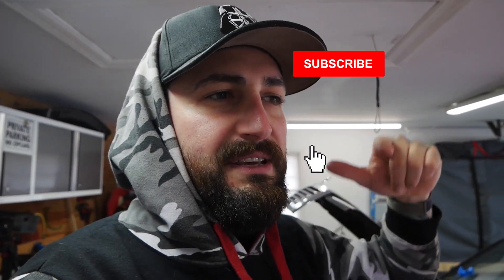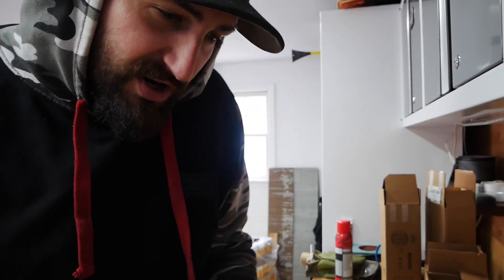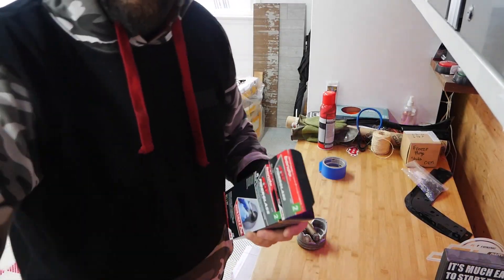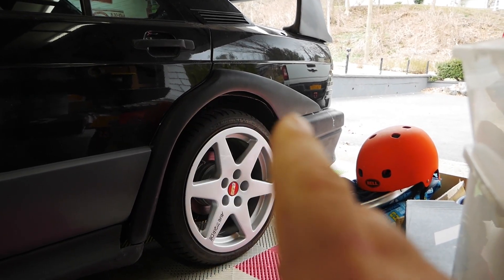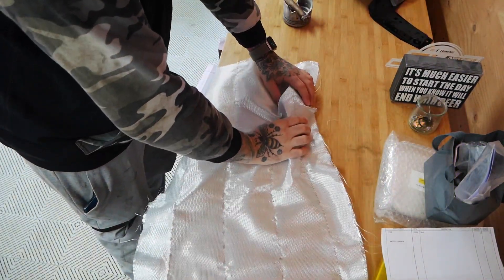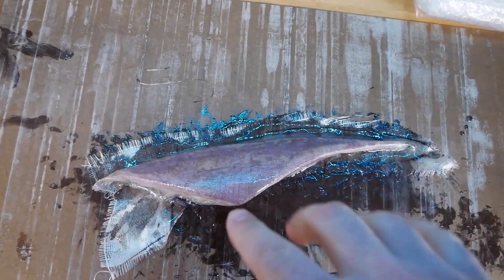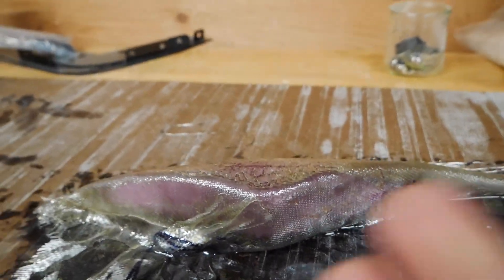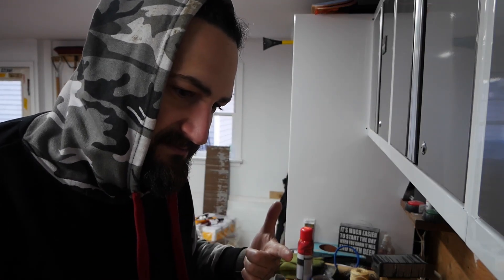Custom fiberglass fenders for the 190e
In this video, i decided to finally start trying to make my custom fiberglass fender flares for the 190e evo 2 duraflex build.
I tried to lay the fiberglass on the foam that we shaped in a previous video, instead of using the duraflex evo2 body kit.  it went better than i expected, but not amazing. I definitely need practice doing fiberglass work

fiberglass repair kit
larger repair kit
latex gloves

Camera Mic
Tripod head